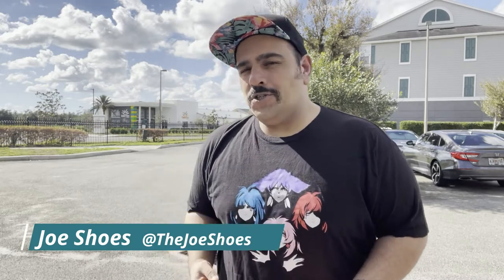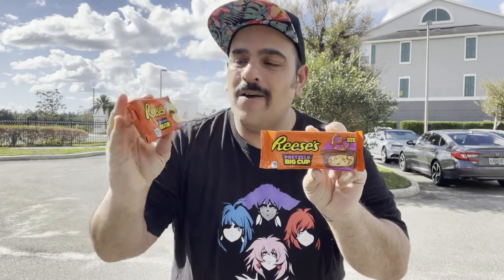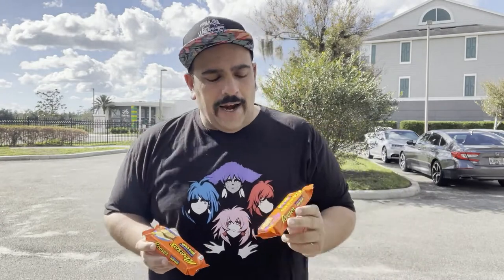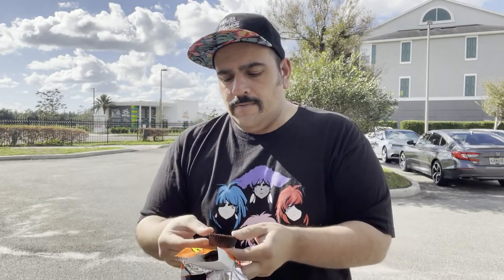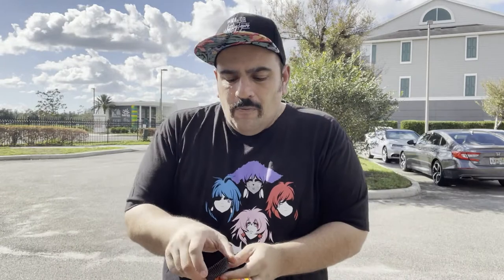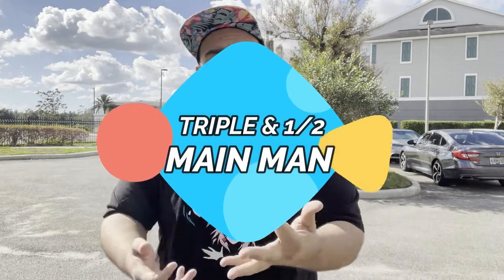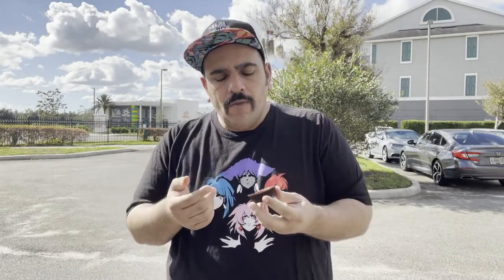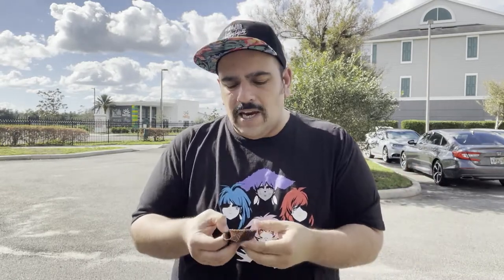Reese's Peanut Butter Cups with Potato Chips & Pretzels Food Review with Joe Shoes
Joe Shoes loves Reese's Peanut Butter Cups! They're his favorite candy! But will he love Reese's Peanut Butter Cups when you add pretzels and potato chips to the mix? We're about to find out as he just found them and is ready to dive in!